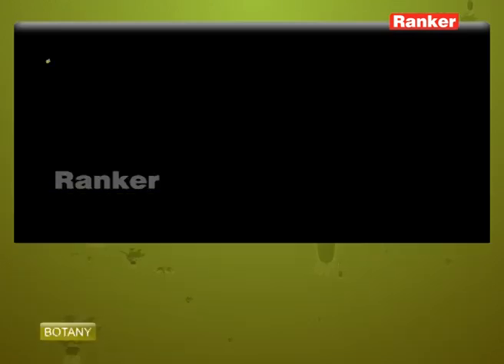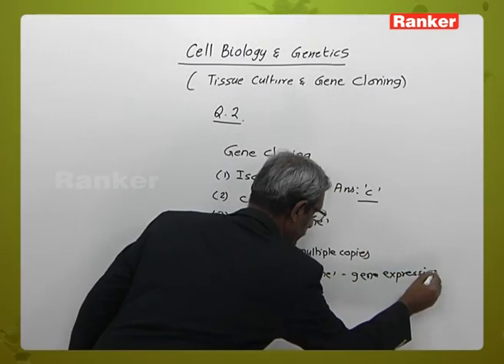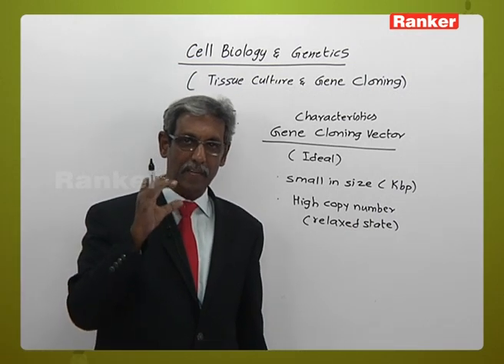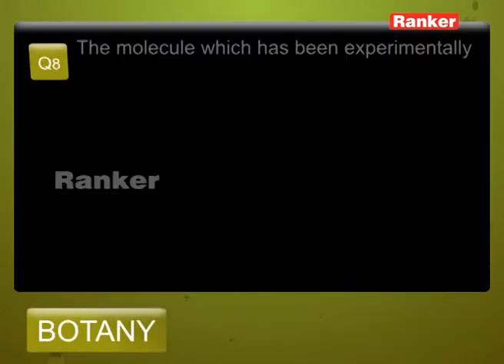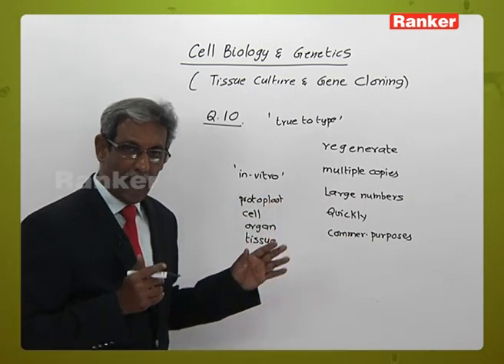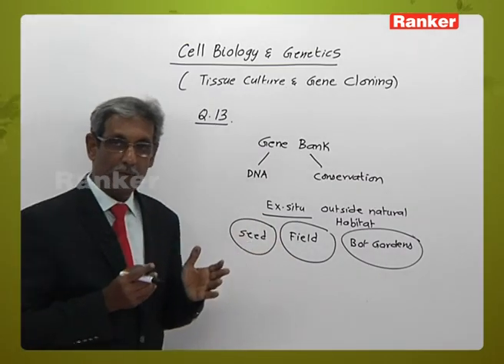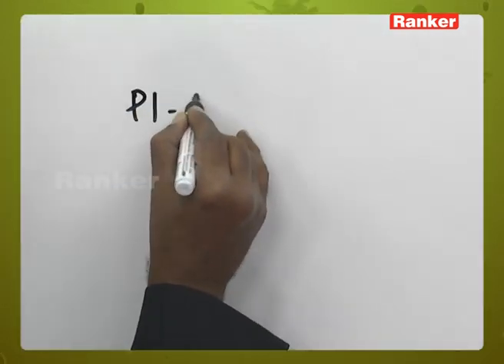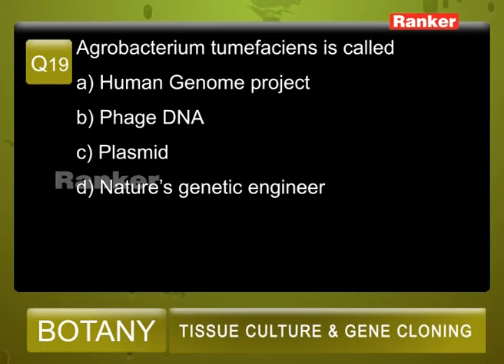Tissue culture & Gene Cloning | Botany | TSEAMCET | APEAPCET | NEET2023 | NEET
This lecture video primarily deals with Tissue Culture & Gene Cloning Botany .